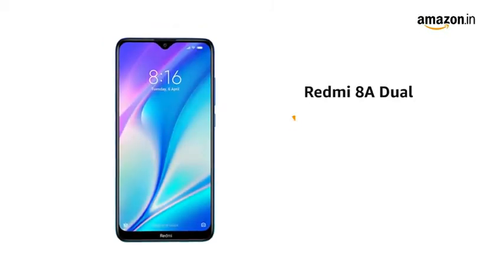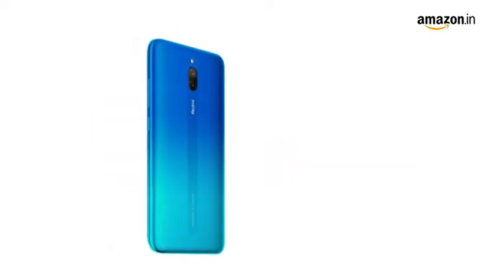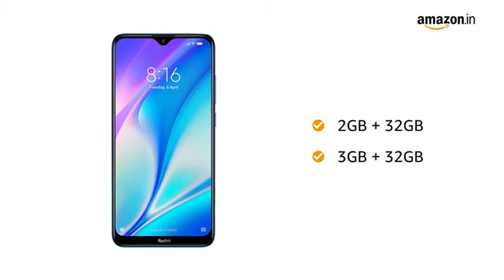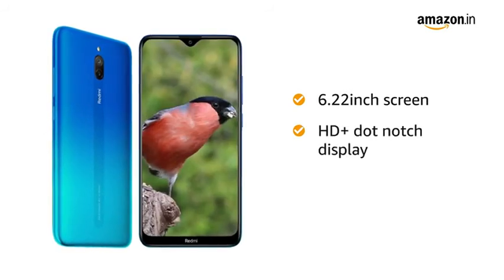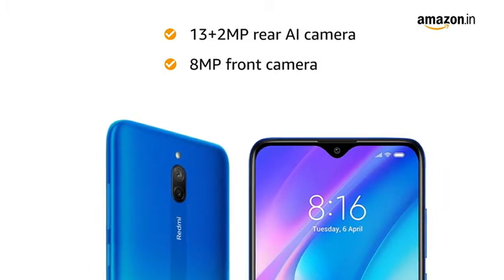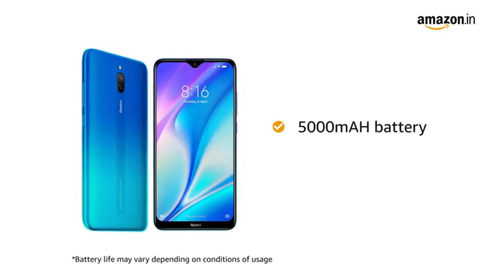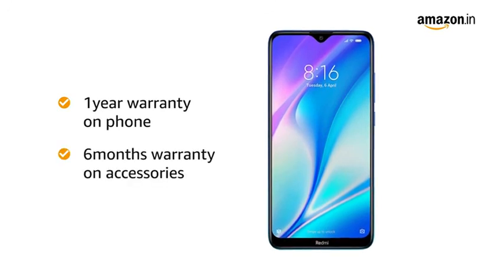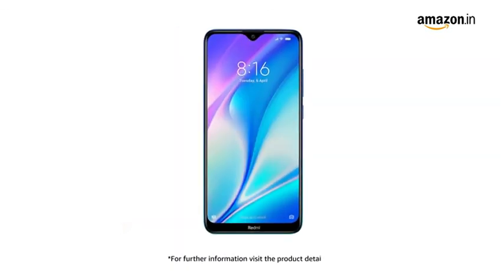Redmi 8a dual review and unboxing in hindi | Best phone for gaming in India ।Amazon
Redmi 8A Dual (Sea Blue, 3GB RAM, 32GB Storage) – Dual Cameras & 5,000 mAH Battery
Desh Ka Dumdaar Smartphone

M.R.P.: ₹ 8,999.00
Price: ₹ 8,299.00 Fulfilled FREE Delivery. Details

13+2MP dual rear AI camera with PDAF | 8MP front camera
15.7988 centimeters (6.22-inch) HD+ Dot notch display with 1520 x 720 pixels resolution and 19:9 aspect ratio | 2.5D curved glass
Memory, Storage & SIM: 3GB | 32GB internal memory expandable up to 512GB with dedicated memory card slot | Dual SIM (nano+nano) dual-standby (4G+4G)
Android Pie v9.0 operating system with 1.95GHz Snapdragon 439 octa core processor
5000mAH lithium-polymer battery
1 year manufacturer warranty for device and 6 months manufacturer warranty for in-box accessories including batteries from the date of purchase
Box also includes: Power adapter, USB cable, SIM eject tool, warranty card and user guide. The box does not include earphones